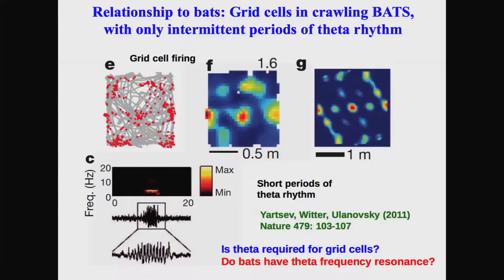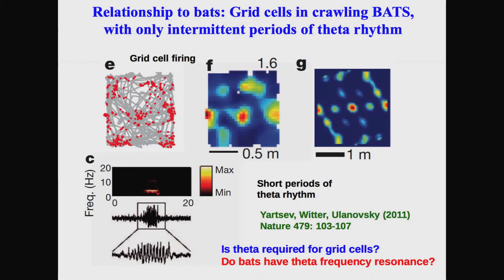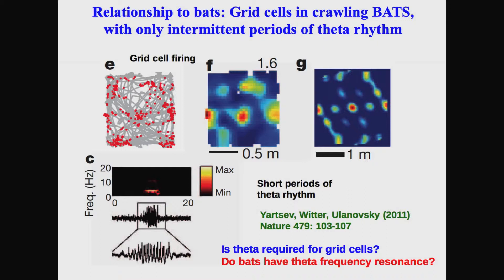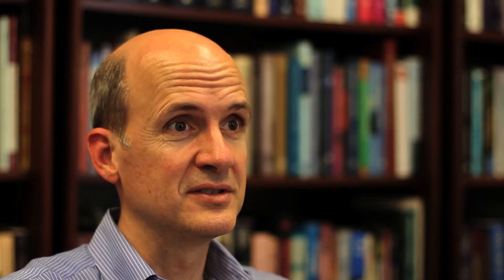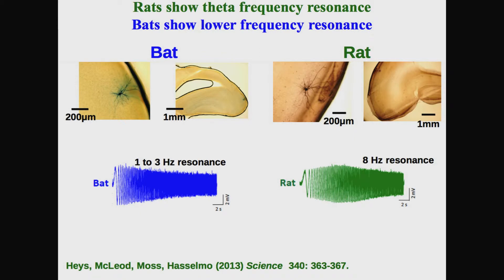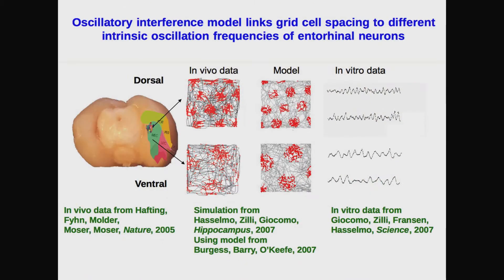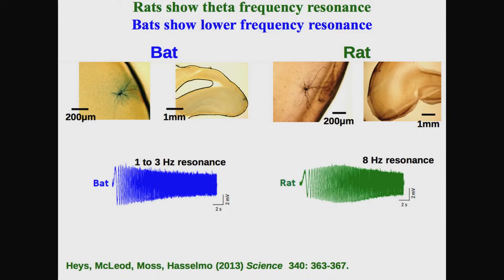In The Lab, Part 2: Grid Cell Findings and Applications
Part two of a two-part series of interviews with CAS professor Michael Hasselmo, Associate Director of BU's Center for Memory and Brain. In these videos, Hasselmo discusses the function of "grid cells" and how they relates to spatial memory in the brains of rats, and then compares his lab's findings with Israeli researchers doing similar studies with bats.